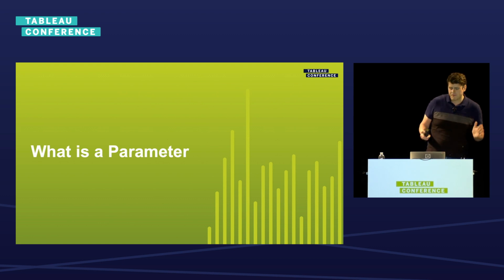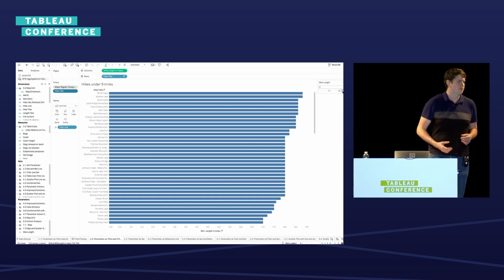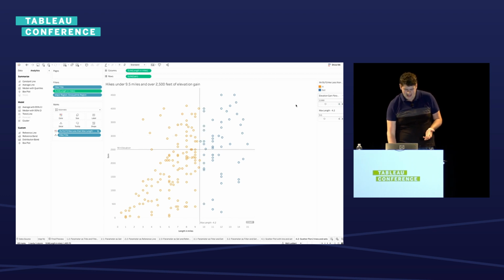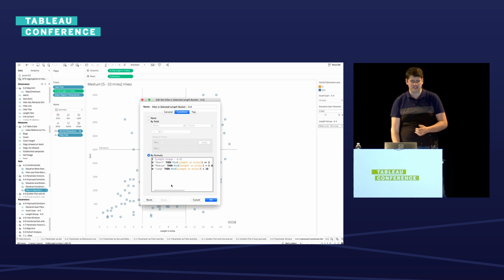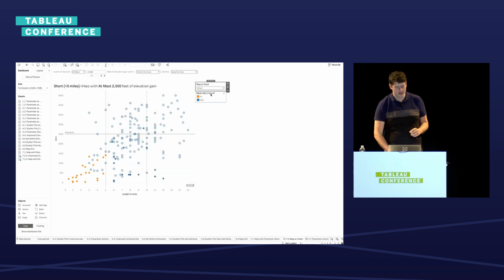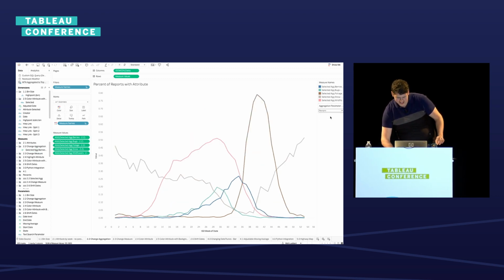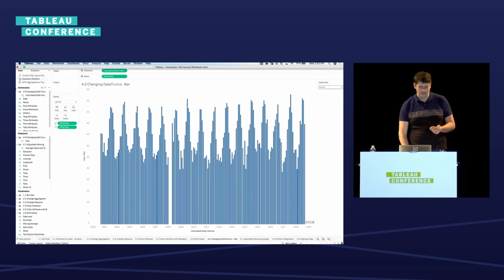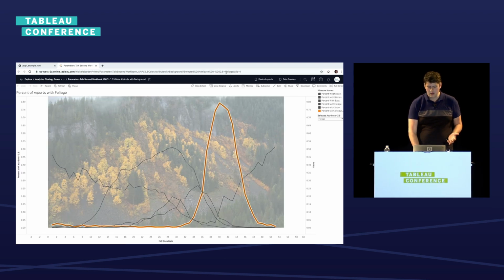Parameters: Oh, the Places You'll Go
Check out this session to learn more about parameters, when and why they are useful, and how to leverage them as a powerful tool in your analysis. You’ll witness how parameters are used in Tableau Desktop, Tableau Server, and via the Tableau API. We will use parameters in common and uncommon analytics scenarios and address how they can be used to build interactive experiences in Tableau.